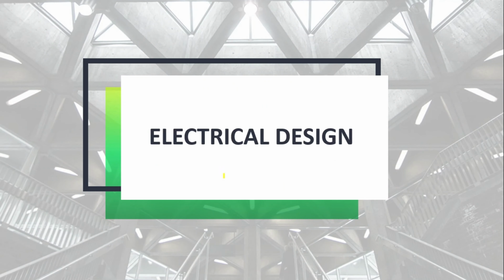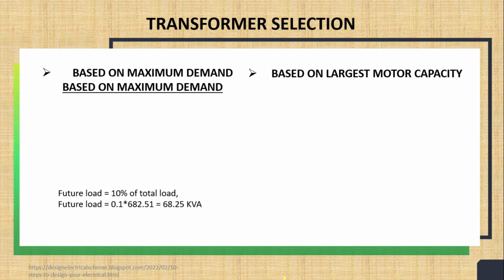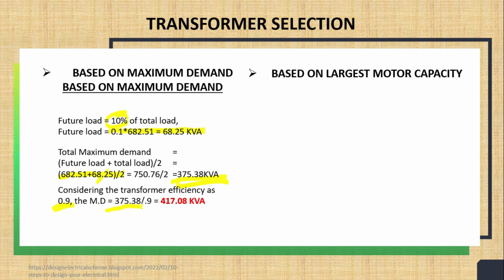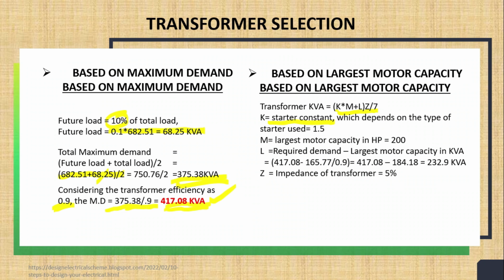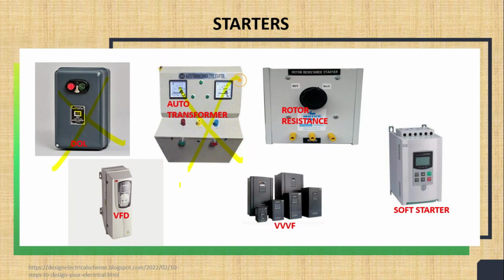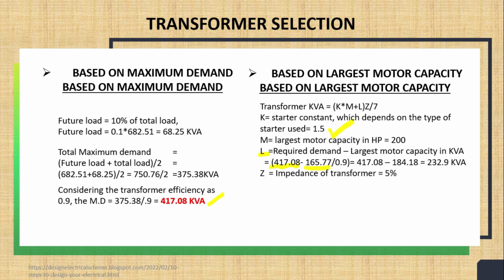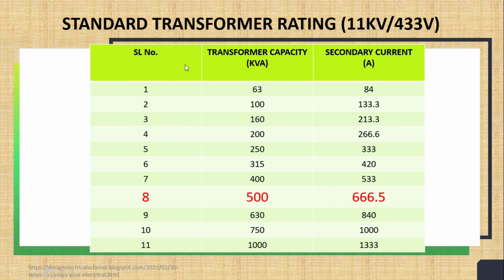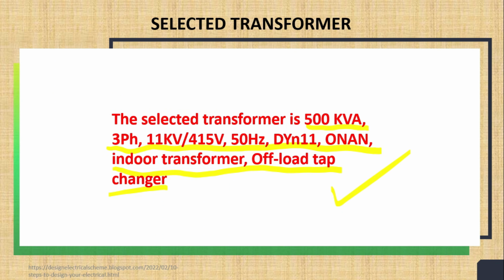TRANSFORMER SELECTION- Electrical Design-2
It will take only minutes to select a transformer, WATH FULL VIDEO